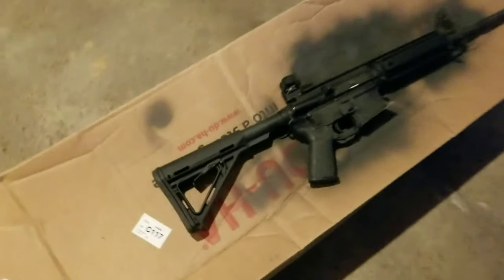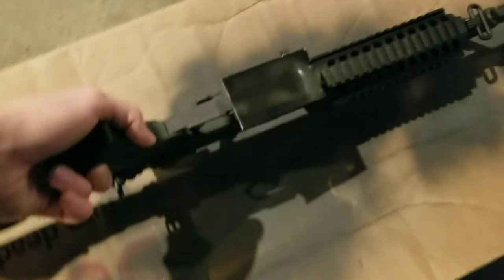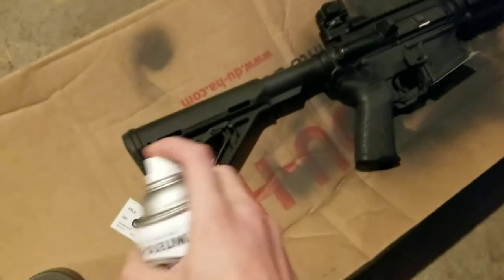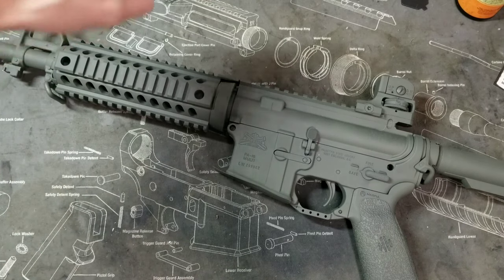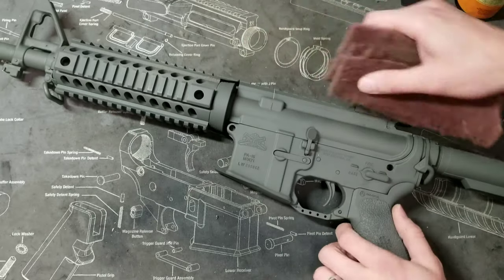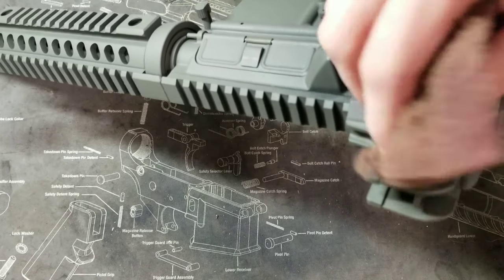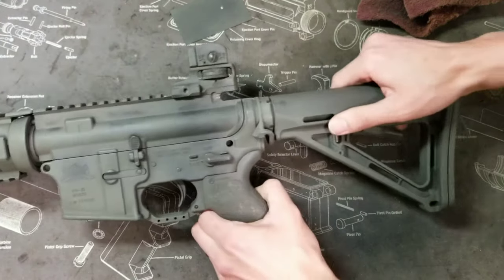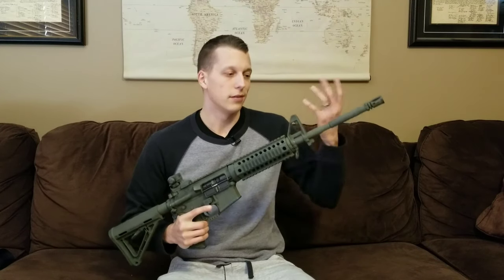How To Spray Paint Your Gun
- Cool Fire Trainer - "TACTICALADVISOR"
- Slate Black - "tacadv"